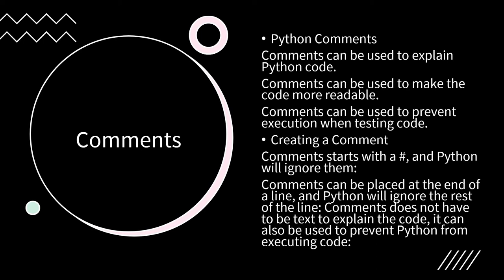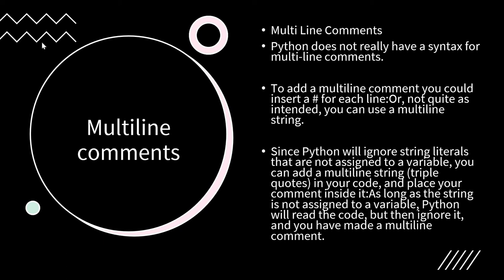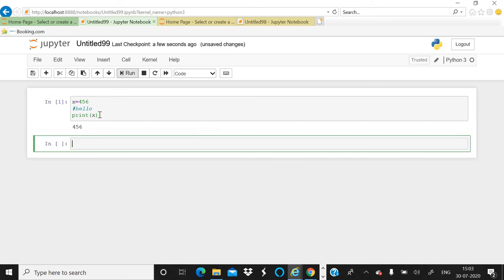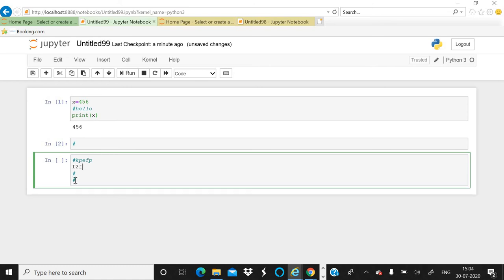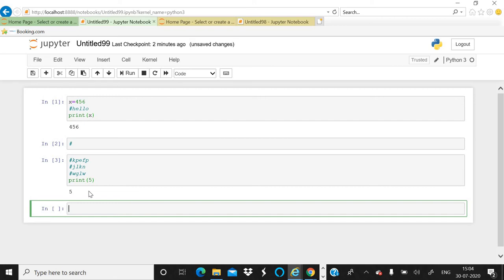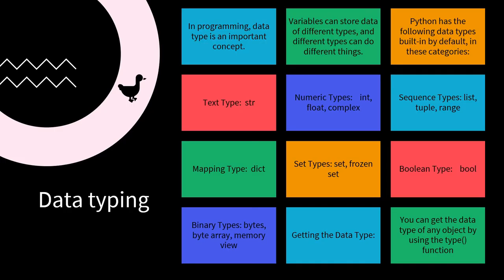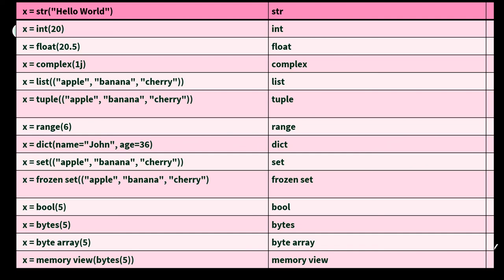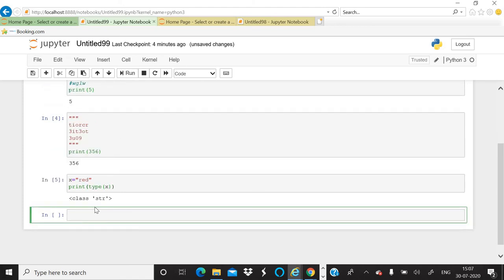Comments | Data Type | Python Programming Part 3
Comments can be used to explain Python code.
Comments can be used to make the code more readable.
Comments can be used to prevent execution when testing code.